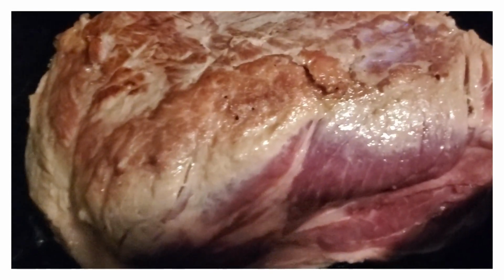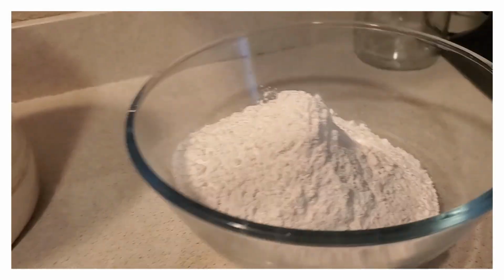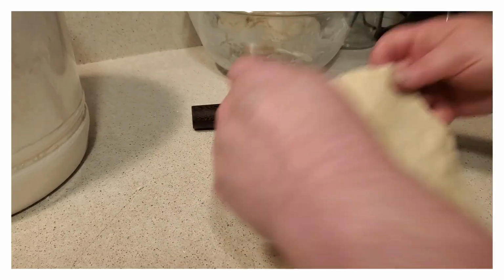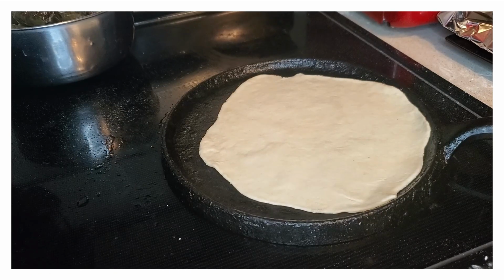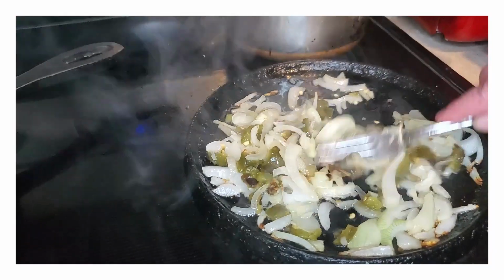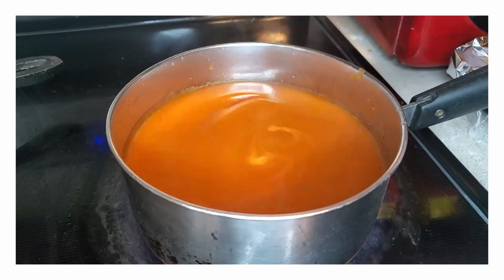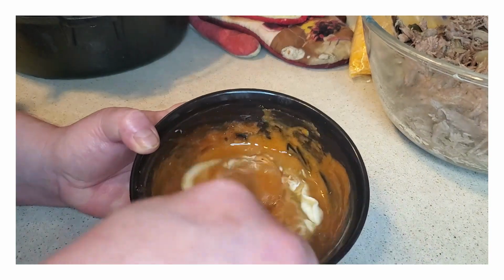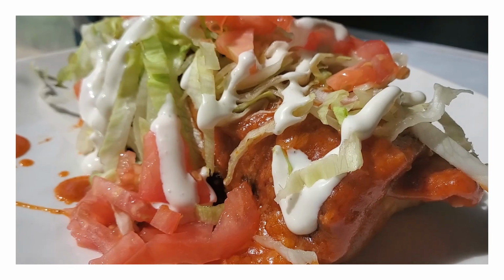Pork Smothered Chimichangas Enchiladas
My passion for cooking began in my family’s modest kitchen, where I learned that the best dishes come from the heart and are best enjoyed when shared. Each recipe in this book carries a piece of my heritage, my travels, and my adventures in experimenting with flavors and ingredients. From the cozy warmth of hearty stews perfect for chilly evenings to the zest of summer salads that refresh and invigorate, these recipes are designed to suit every season and occasion.